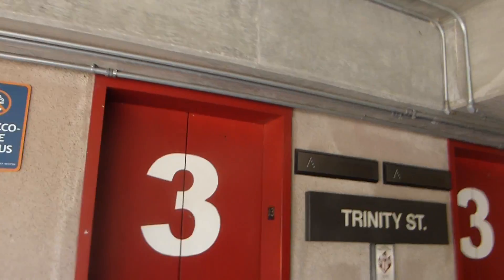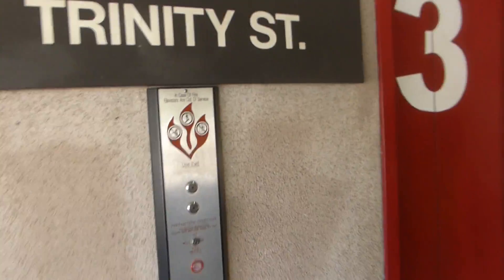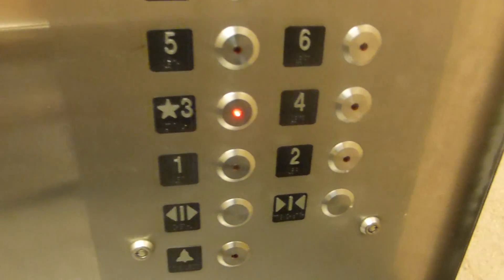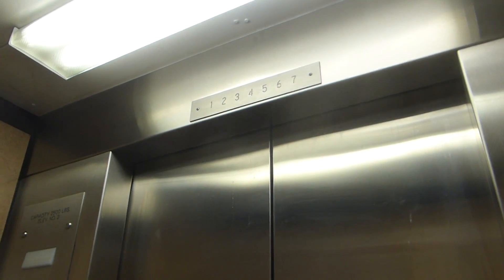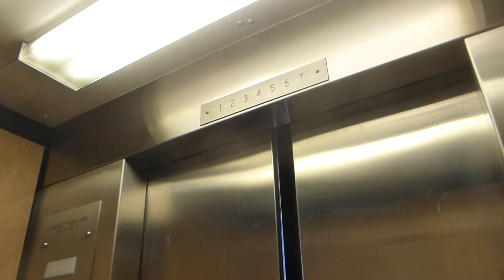More ESCO HIGHdraulic Elevators Modernized By Thyssenkrupp At UT Aus. G1 (With CaptainElevator42189)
Riding the other modernized elevators that go to the roof at University of Texas at Austin Parking Garage 1 in Austin TX I was riding and filming with CaptainElevator42189 Sorry I could not fill the whole tittle in for parking garage 1 due to the settings telling me "Your tittle is too long"